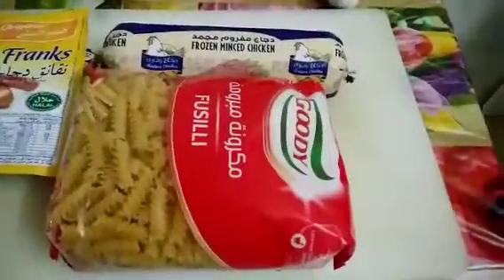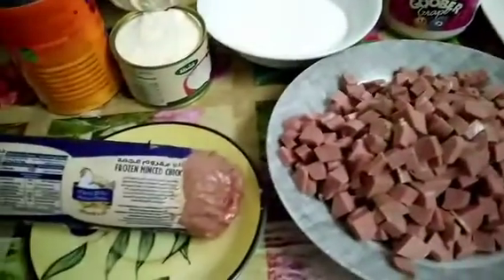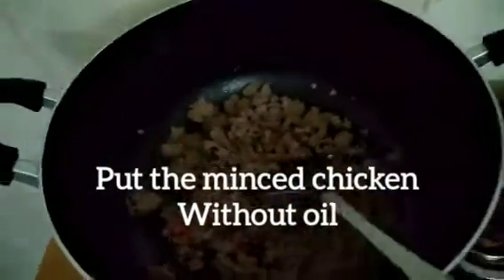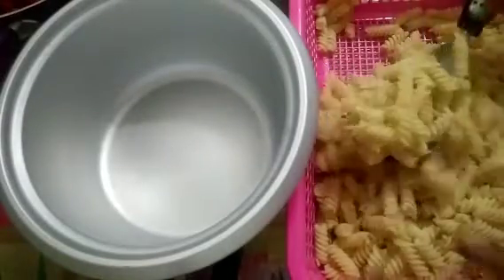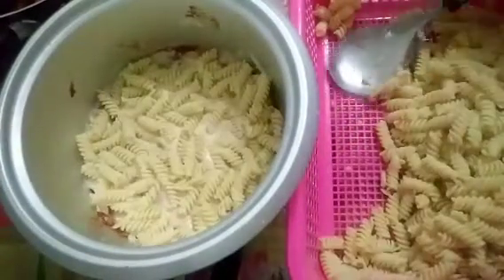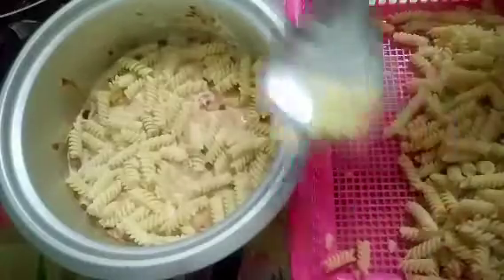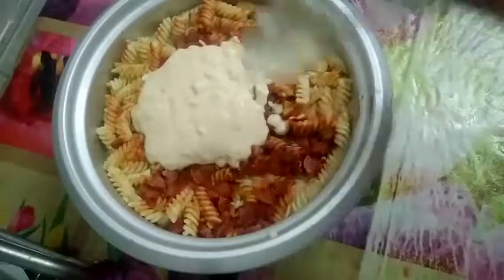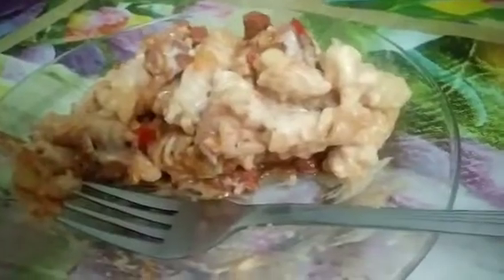How to cook cheezy bake macaroni in rice cooker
Ingridients:
Pasta macaroni any shape(optional)
minced chicken
hotdog
garlic
red onion/white onion
red bell pepper
tomato sauce
tomato paste
sugar
salt
butter
black pepper
flour
evaporated milk
craft cheddar cheese